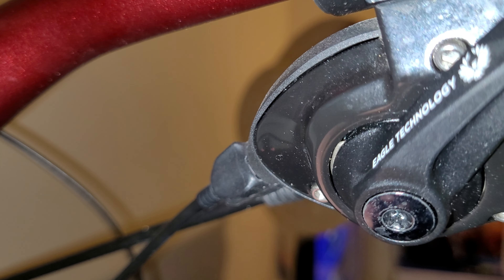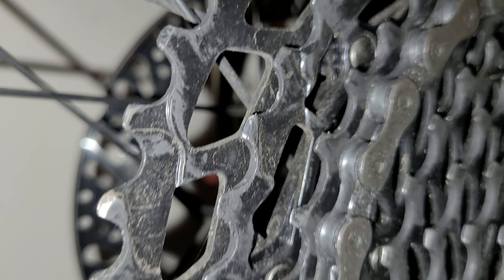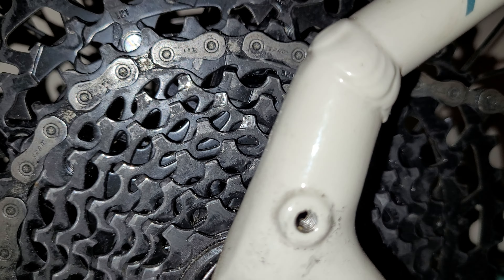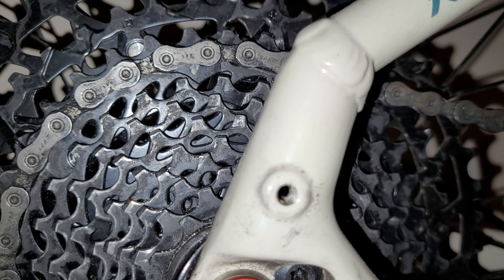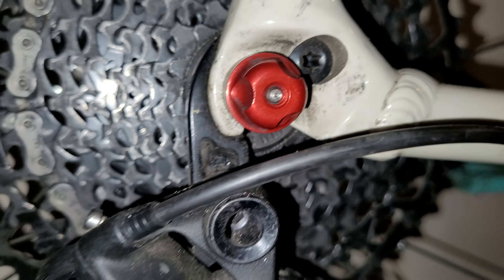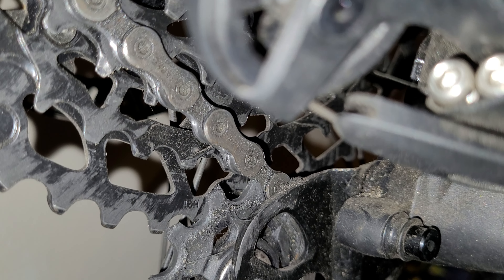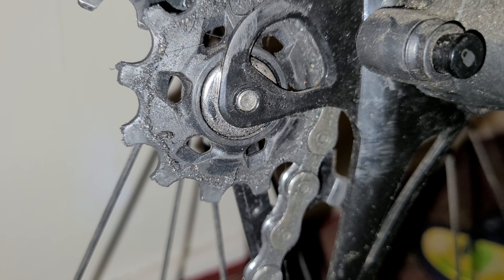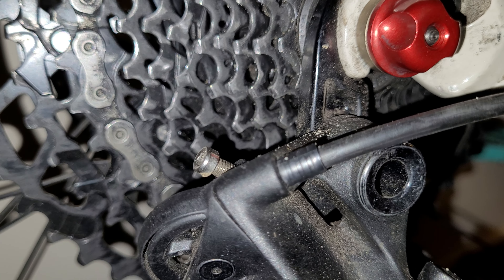My Experience How I Set Gears ⚙️😍